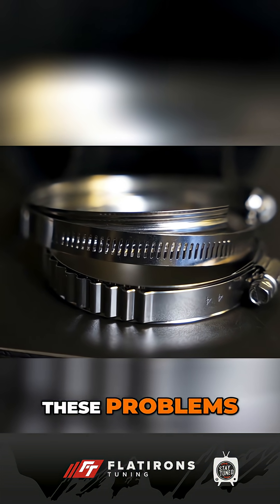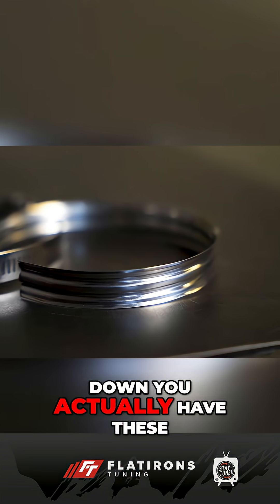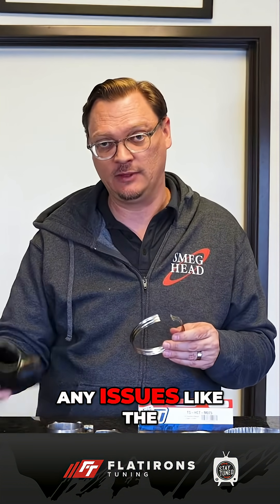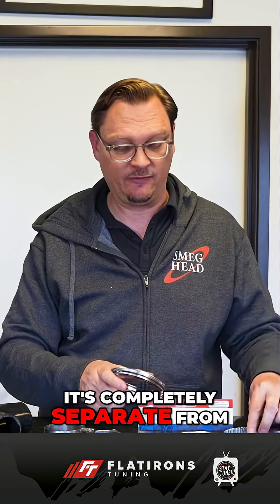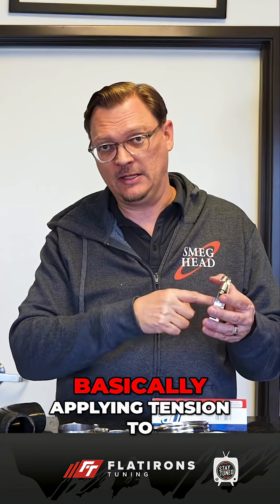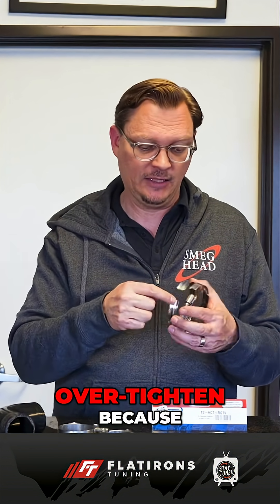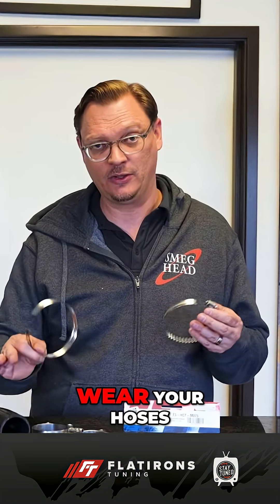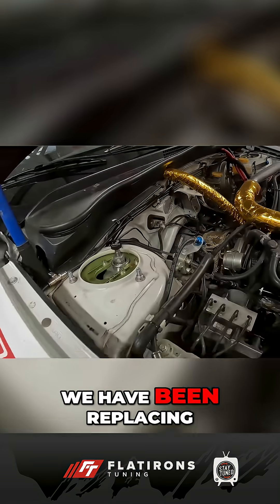Best Hose Clamps! Solve Boost Leaks and Cooling Issues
Hose clamps are used all over an engine, from the cooling system to the intake and PCV systems, etc.

But what is the best hose clamp to use?

There are a number of options from the standard worm clamp to T-Bolt Clamps, and constant tension clamps.

So which is the best one to use for your application?

We go through these common types, and hopefully this will help you choose.